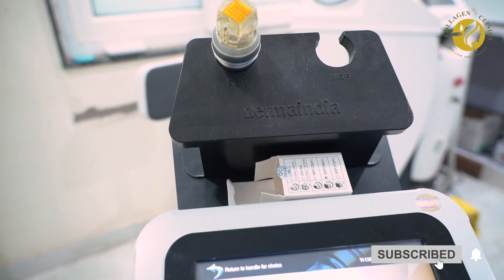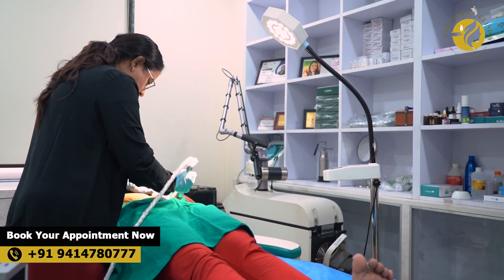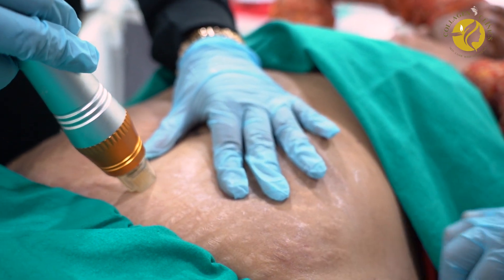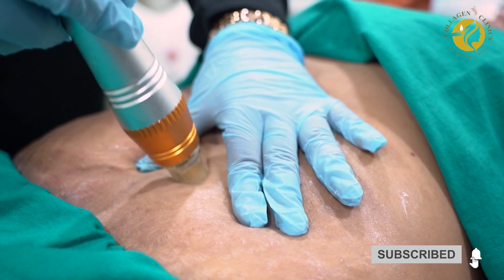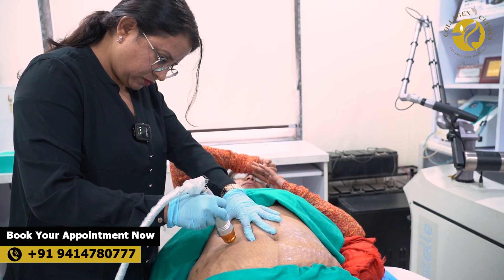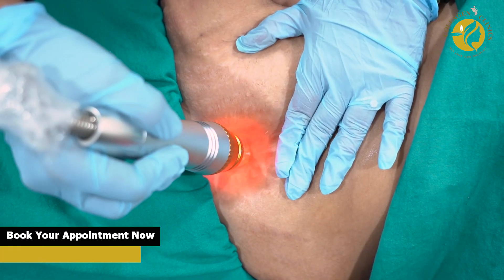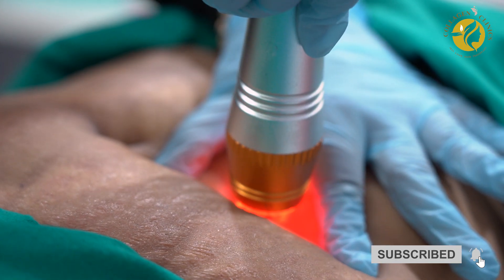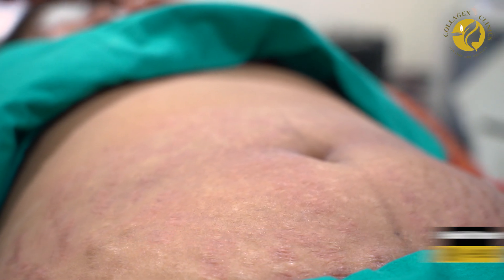Say Goodbye to Stretch Marks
In this video, we explore the benefits of microneedling with radio frequency (RF) for treating stretch marks. Learn how this advanced cosmetic procedure stimulates collagen production, reduces the appearance of stretch marks, and enhances skin texture. Ideal for those seeking smoother, healthier skin without invasive surgery. Discover how RF microneedling can transform your skin!

Watch now to see real results and understand the process in detail.

🏥 :- 21, New Sanganer Road near Pradhan Vatika Marriage Garden GP Colony, Agrawal Farm, SFS, Mansarovar, Sanganer, Jaipur, Rajasthan 302020
Follow Collagen Clinic for Regular Updates